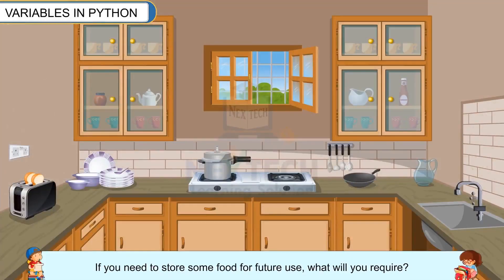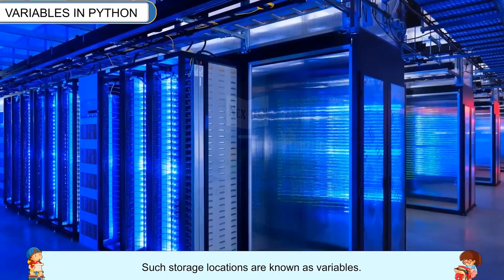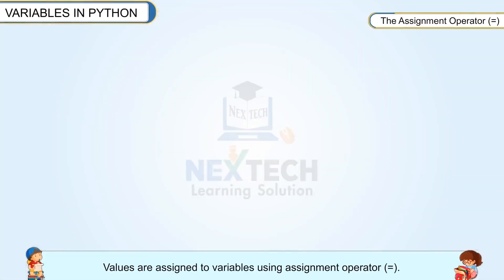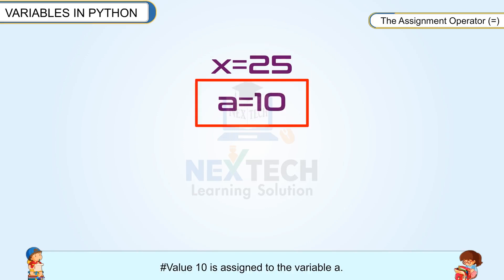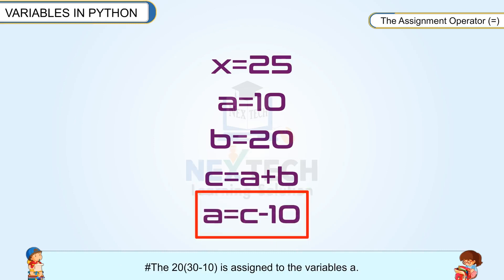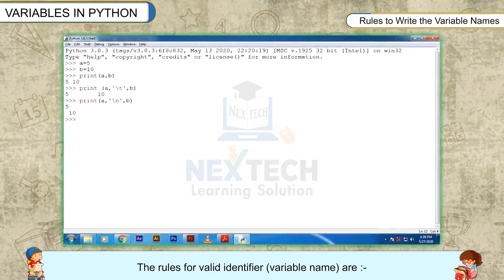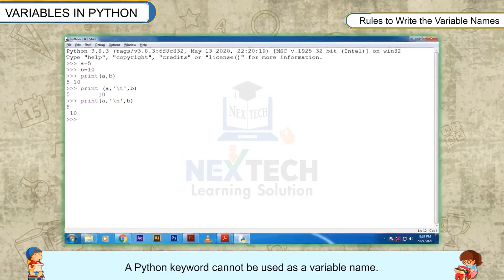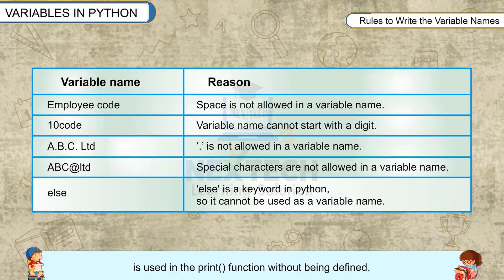Variables in Python